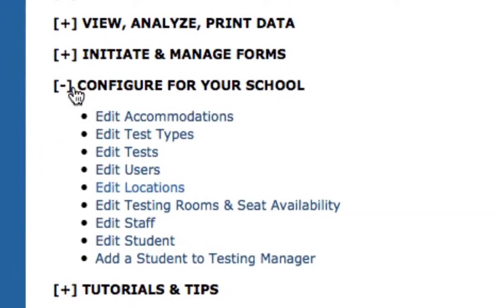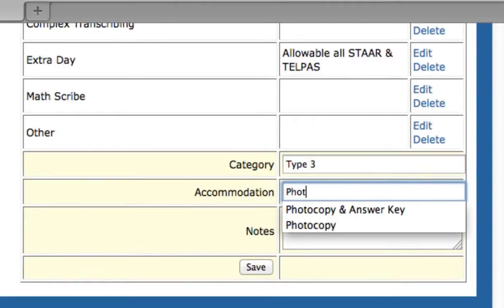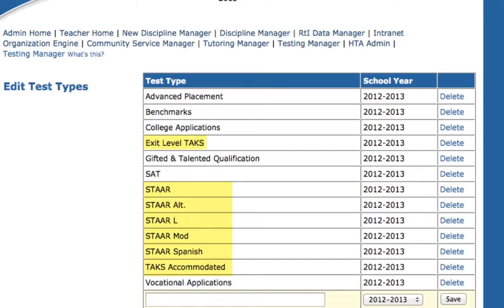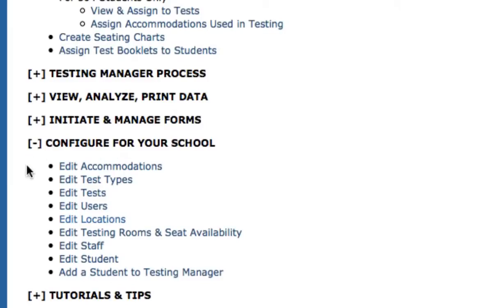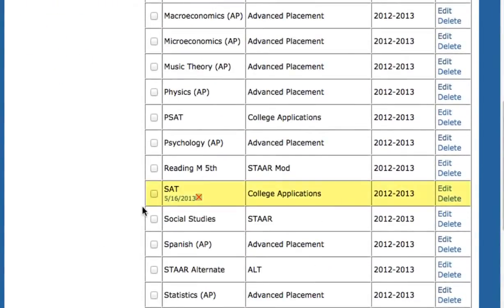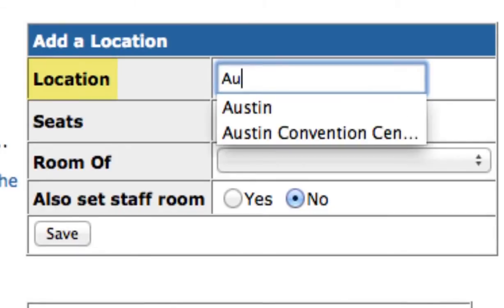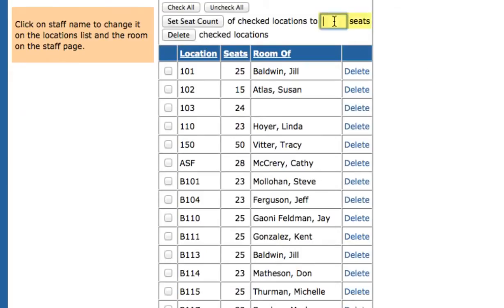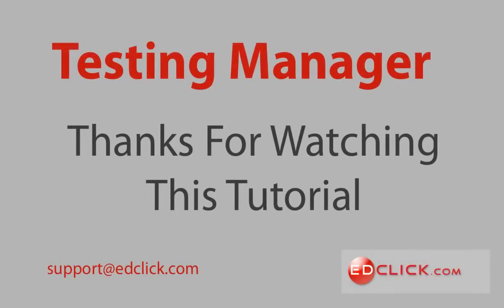Testing Manager Part 2 Configuring Testing Manager For Your School